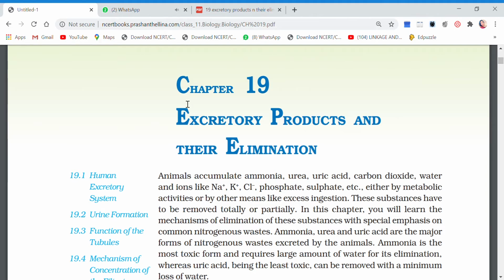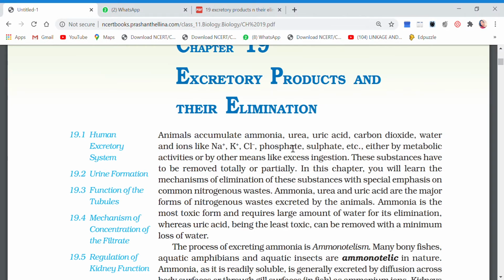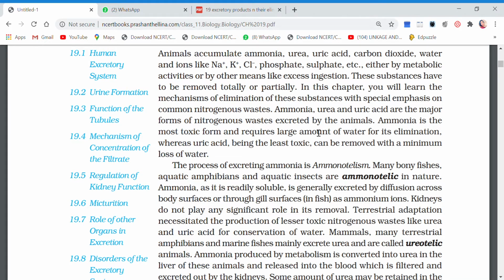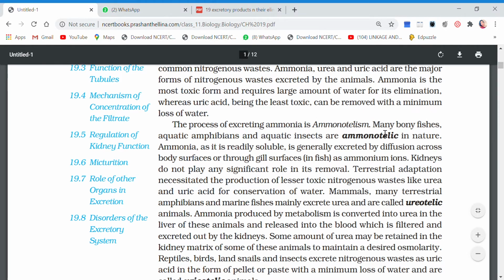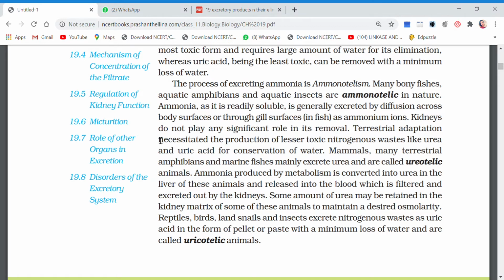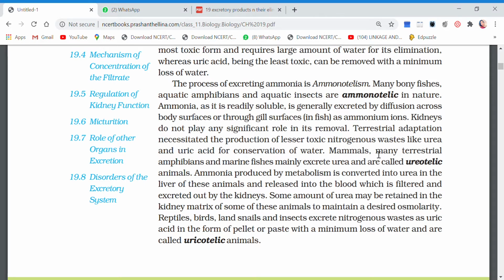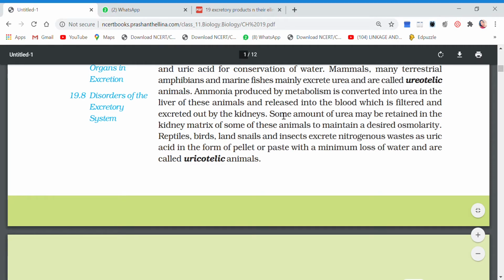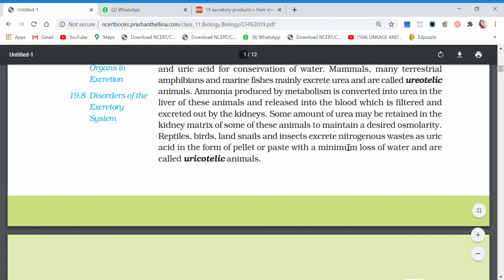Ammonotelic,ureotelic and uricotelic NCERT class 11 Biology